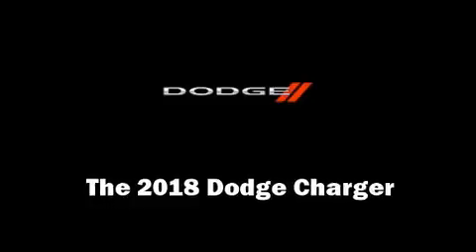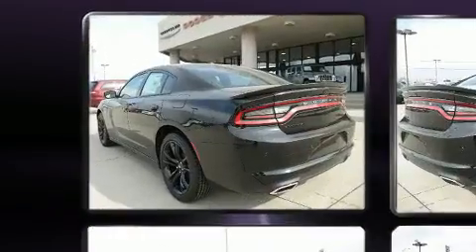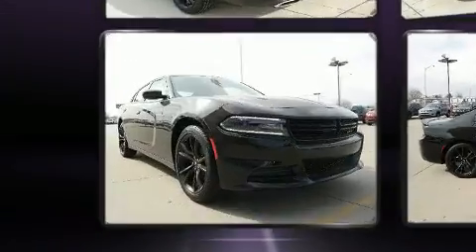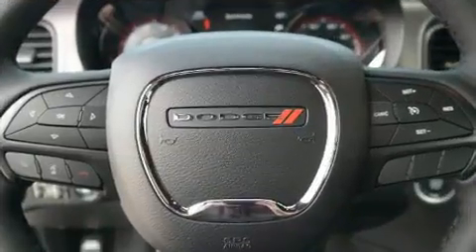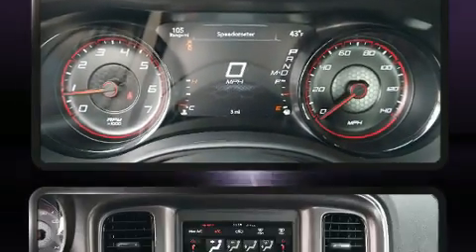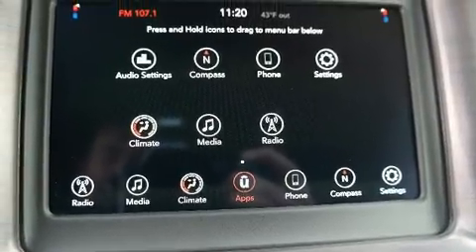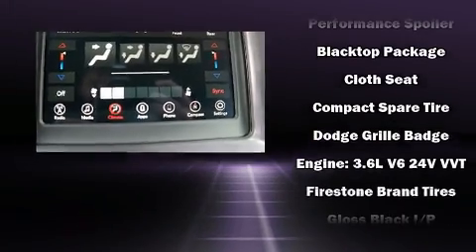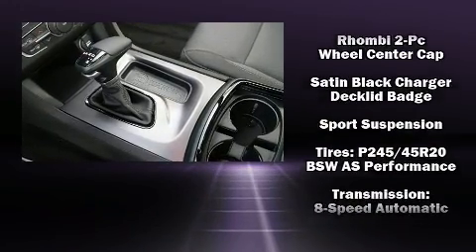2018 Dodge Charger SXT RWD in El Reno, OK 73036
Get excited about the 2018 Dodge Charger. This 4 door, 5 passenger sedan stands out among competitors in its class! It features an automatic transmission, rear-wheel drive, and a refined 6 cylinder engine. Dodge infused the interior with top shelf amenities, such as: front and rear reading lights, a tachometer, variably intermittent wipers, front bucket seats, front dual-zone air conditioning, an overhead console, and a split folding rear seat. Audio features include an AM/FM radio, steering wheel mounted audio controls, and 6 speakers, enhancing the audio experience throughout the interior. Dodge also prioritized safety and security with features such as: dual front impact airbags with occupant sensing airbag, head curtain airbags, traction control, anti-whiplash front head restraints, ignition disabling, and 4 wheel disc brakes with ABS. Brake assist technology provides extra pressure when applying the brakes. We have a skilled and knowledgeable sales staff with many years of experience satisfying our customers needs. We'd be happy to answer any questions that you may have. We are here to help you.